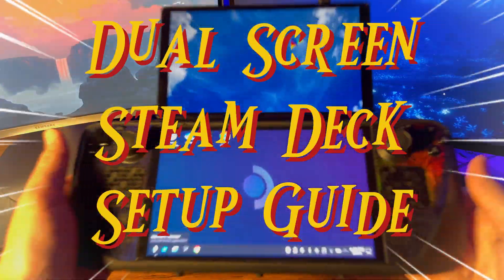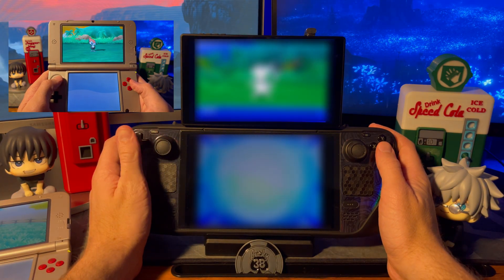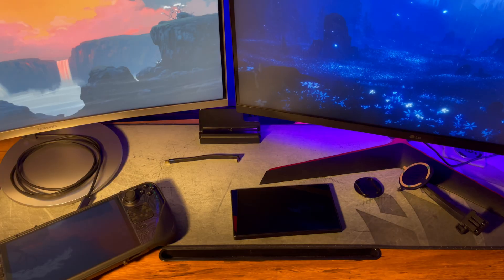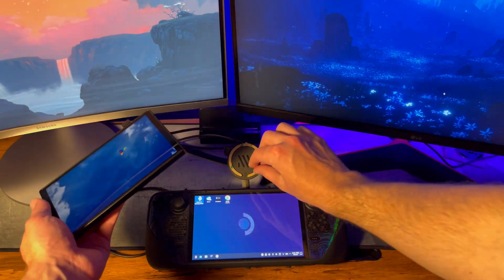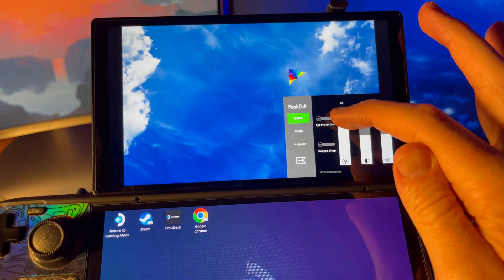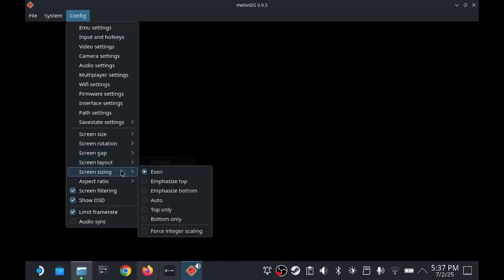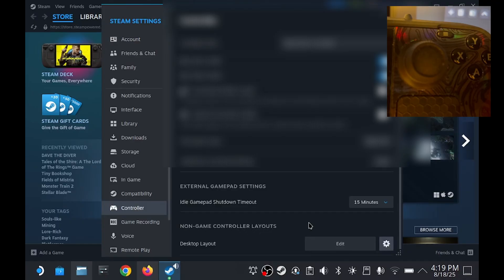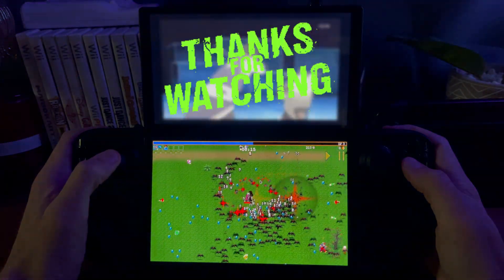Turn Your Steam Deck Into a Dual Screen DS/3DS Emulator!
Learn how to connect a second monitor to your Steam Deck for a dual-screen emulation setup using MelonDS (DS) and Azahar (3DS) emulators. This guide will walk you through the process for an authentic handheld dual-screen experience.

Timestamps:
00:00 Introduction
00:15 Gameplay and Background
04:06 What you need
05:34 Putting it together
09:48 Fix Screen Orientation and Resolution
11:29 EmuDeck
12:14 Where to store your games
13:07 How to launch emulators
13:25 MelonDS configuration settings
14:32 Azahar configuration settings
15:39 Mapping controls for Azahar
16:21 Setting hotkeys to back buttons
17:47 How to fullscreen Azahar windows
18:11 How to setup MelonDS Window
18:31 Additional Uses

Links to the products you need for this build:
PeakDo 7 inch Portable Monitor
Short USB-C Cable 90 Degree
Stylus Pen

If you do not want to get a Killswitch case you could technically skip it as well as the getmechanism.com products listed above. Then instead get this Mechanism Phone Mount Bundle for the steam deck through Amazon:

Links to additional recommended products on my steam deck shown in this video:
1.5 TB SanDisk MicroSD Card
Back Button Grips for Steam Deck
JSAUX Steam Deck Screen Protector
Touchpad Covers

*I earn from qualifying Amazon purchases — at no extra cost to you. Thank you for your support!